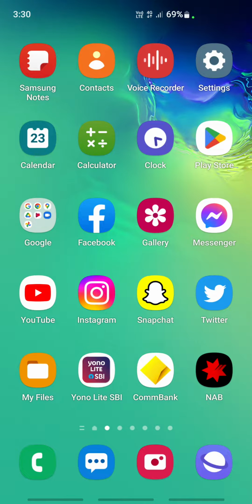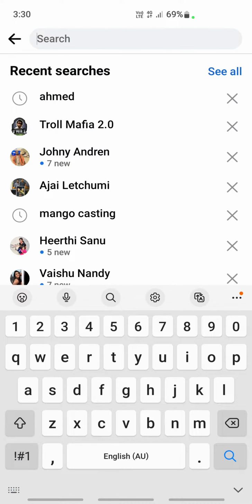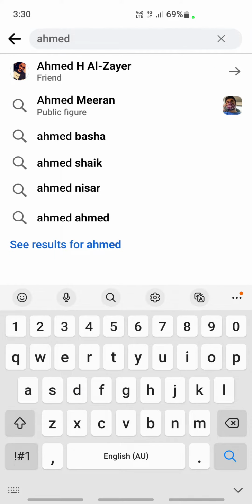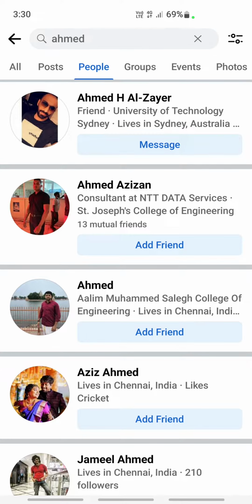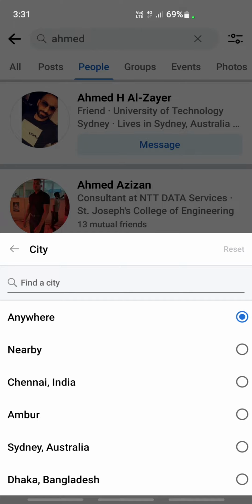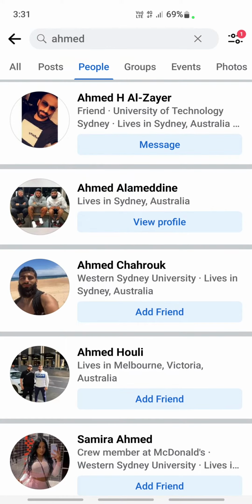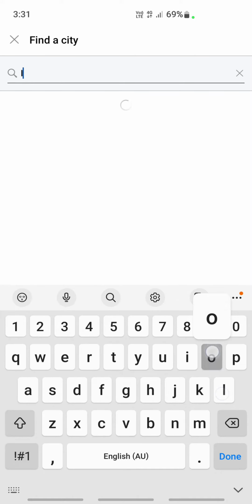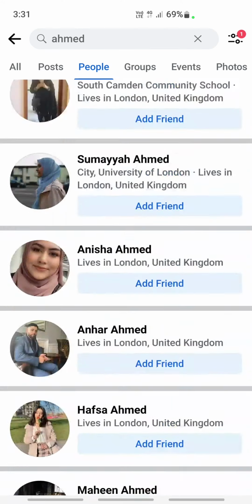How to Find Facebook User Location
How to Find Facebook User Location. In this video I'll show you How to Find Facebook User Location. If you want to learn how to find someone's location on facebook, kindly watch this video till the end.

Finding a person's location on facebook is easy so keep watching to learn step-by-step How to Find Facebook User Location easily. If you have any questions about How to Find Facebook User Location kindly leave them in the comments.